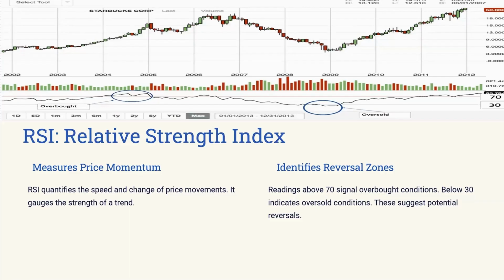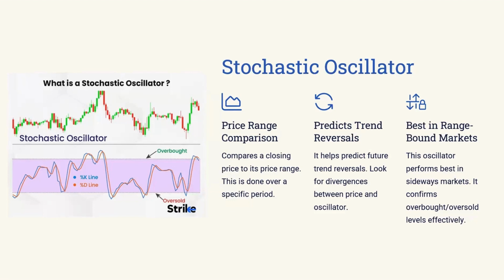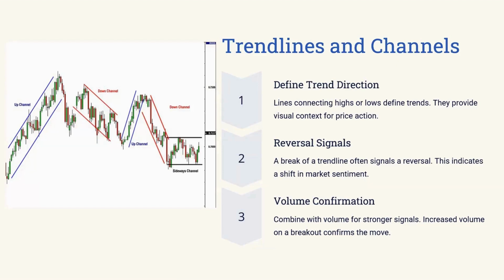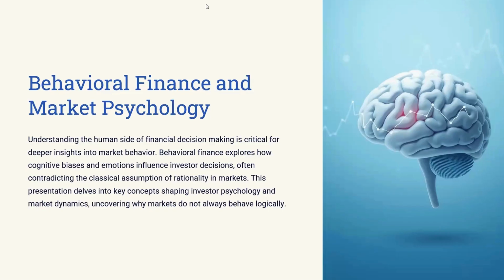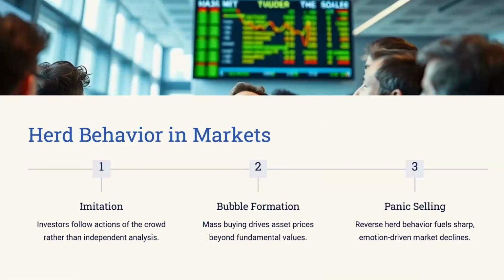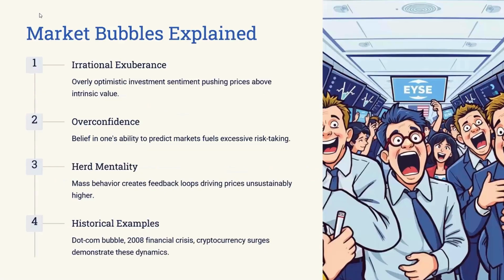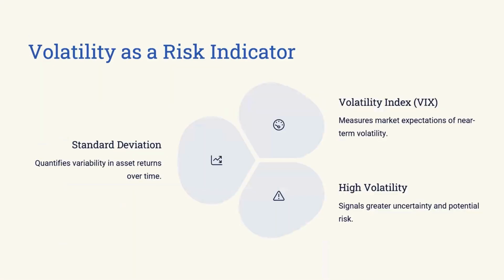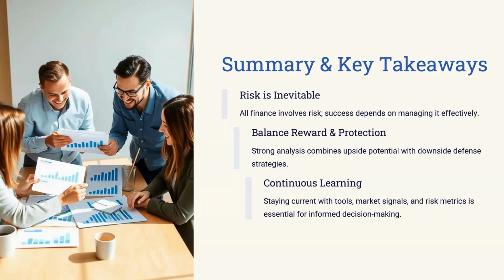by Chirag Bhogesara